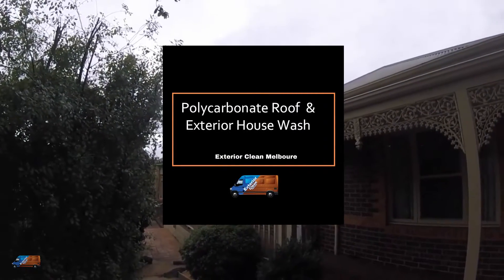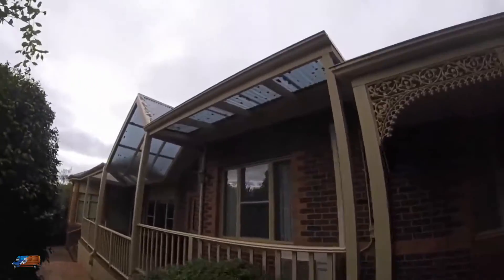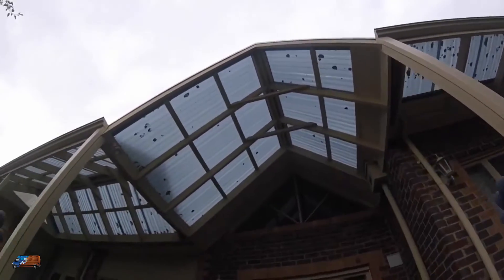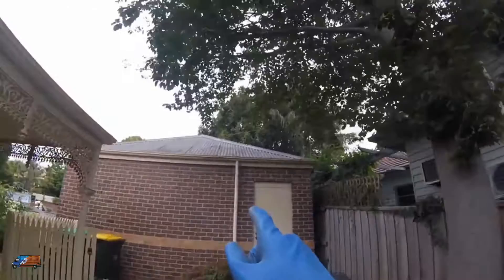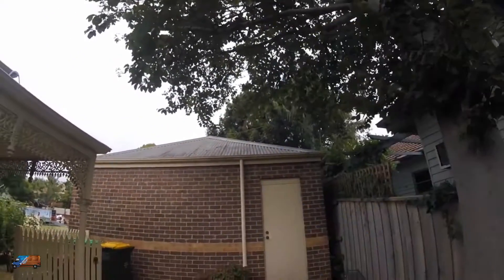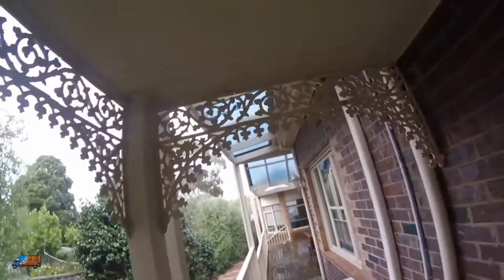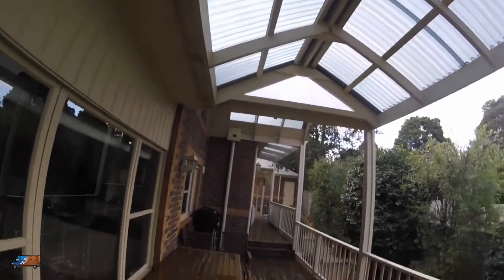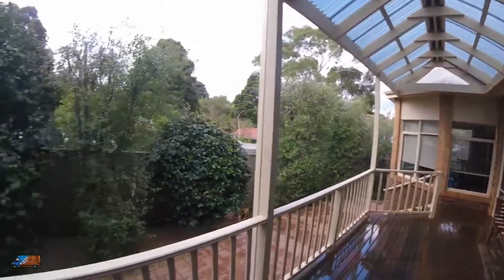Residential Polycarbonate Roof & Exterior Wash - Exterior Clean Melbourne - quote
Polycarbonate Roof & Exterior Wash - Exterior Clean Melbourne

Did you know we offer a wide range of exterior cleaning services across Melbourne?